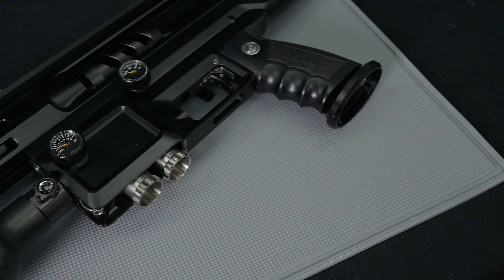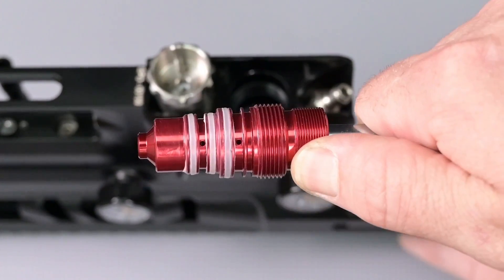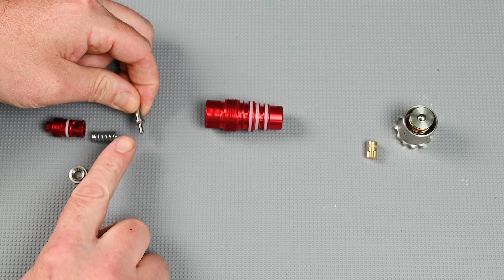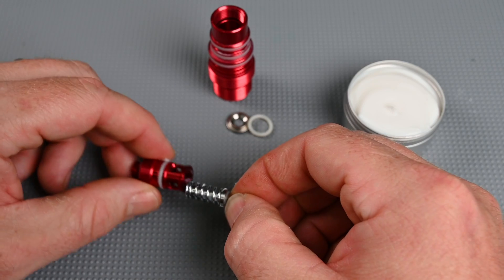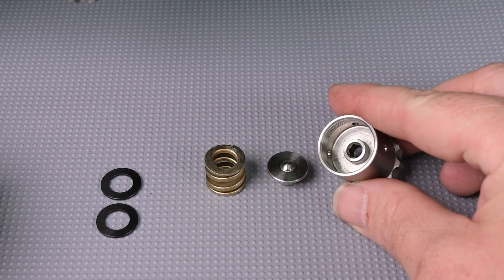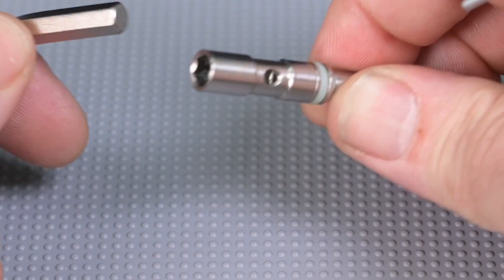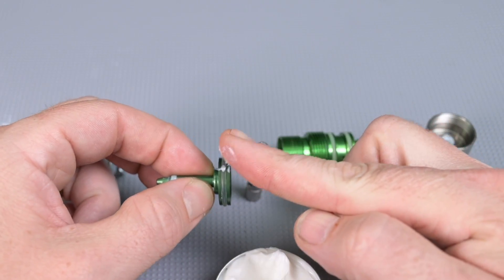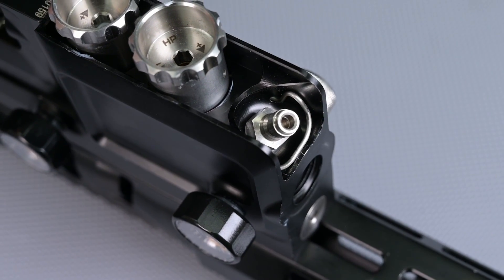SKOUT® Airguns - EPOCH Regulator System Service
This video covers the safe degassing and removal of your EPOCH's air tank as well as the removal, inspection and lubrication of the High and Low pressure regulators.